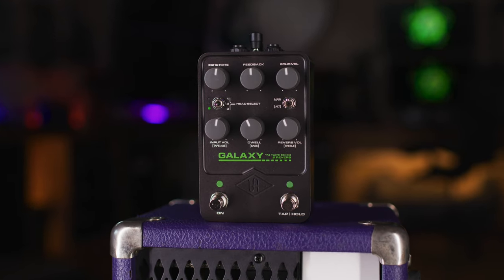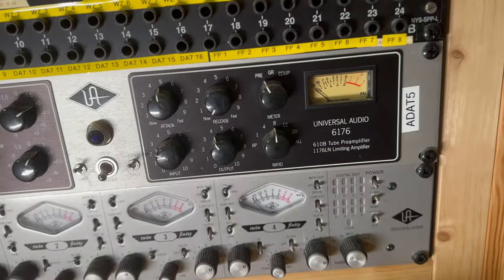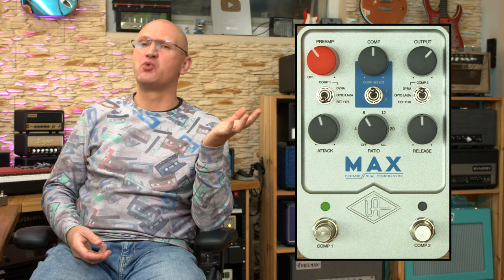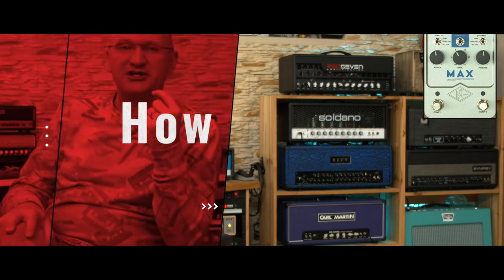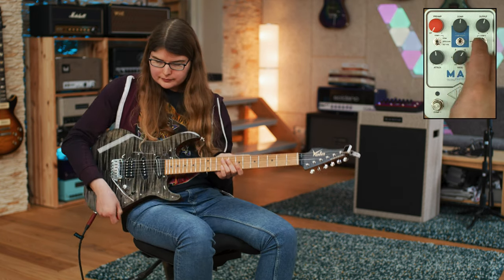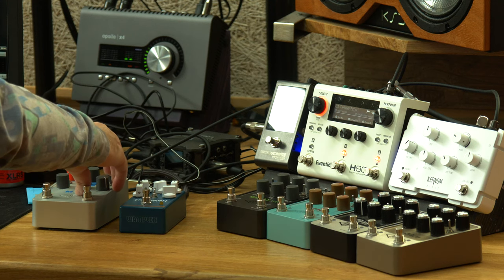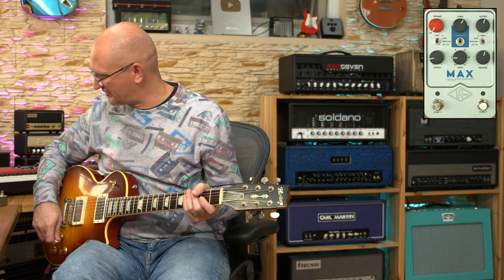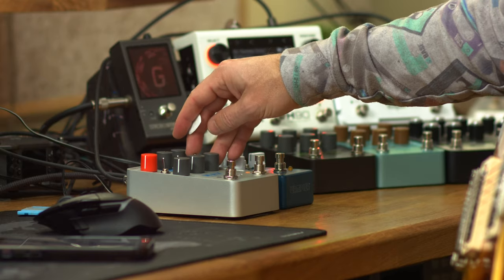YOUR FAVORITE COMPS IN ONE PEDAL - UA Max Review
The UA Max has your favorite compressors in one box... twice. On top of that you get an emulation of a classic tube preamp... twice... what's not to like?

Here are many things I use daily...

0:00 Slideshow
1:01 Introduction
1:57 My GO-TO comps
4:51 Unboxing Break
6:01 The Pedal
7:08 UA Connect
7:43 The APP
10:44 No Threshold
12:41 Sounds
13:59 How does a Compressor work?
18:26 Attack and Release
19:30 more 1176 Sounds
22:02 Stacked
26:50 610 Preamp
26:10 Preamp EQ
31:35 MY2CENTS

My interfaces...